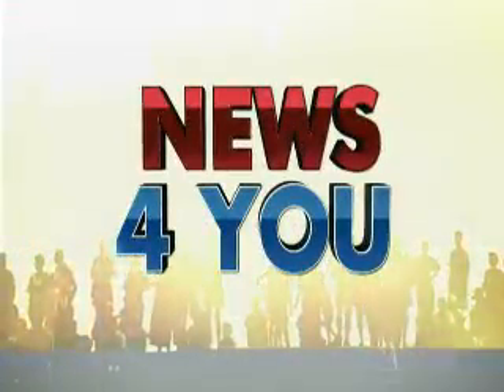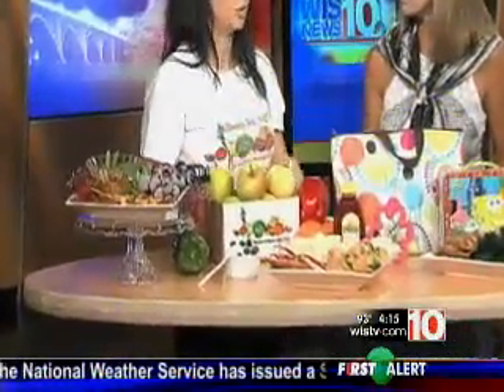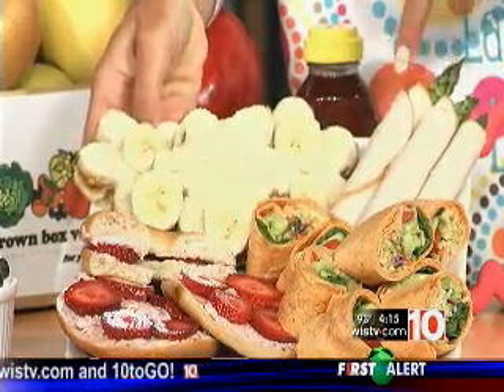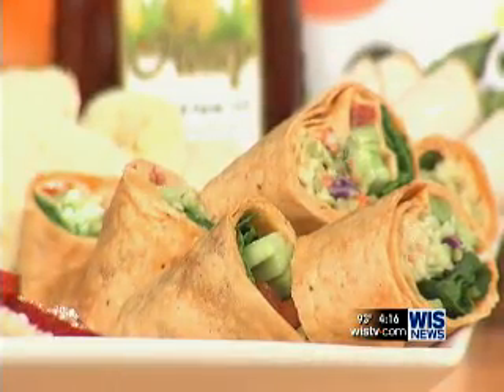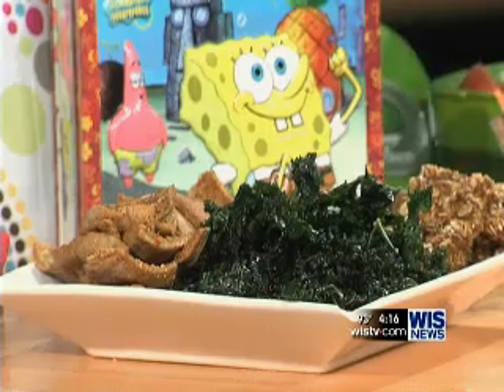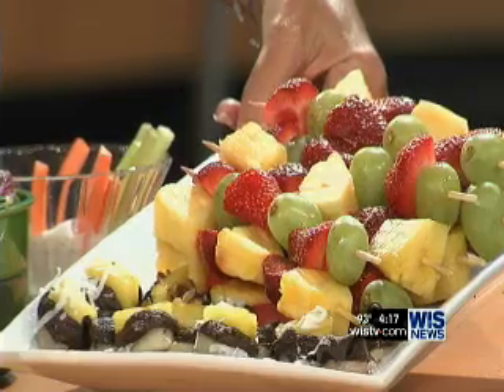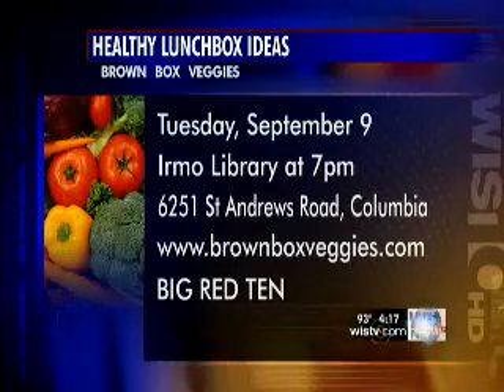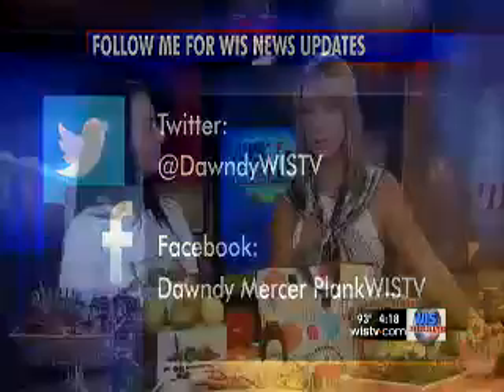Brown Box Veggies with Healthy Lunchbox Foods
Heather Hardy of Brown Box Veggies has creative and healthy foods to put your children's lunchboxes. And yours!